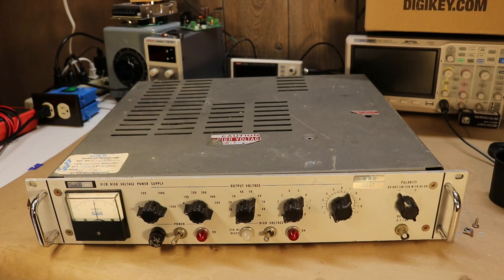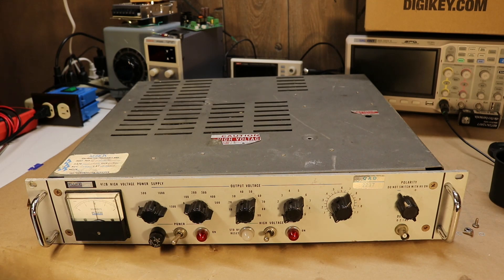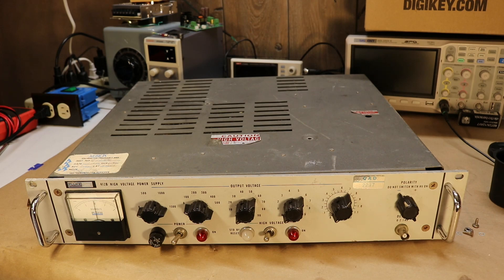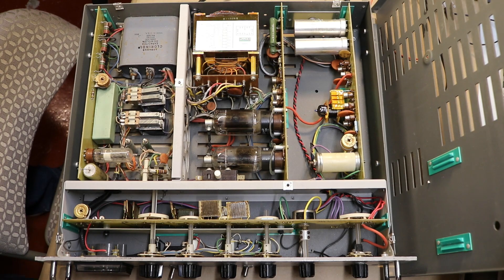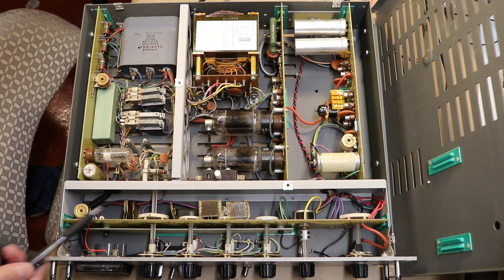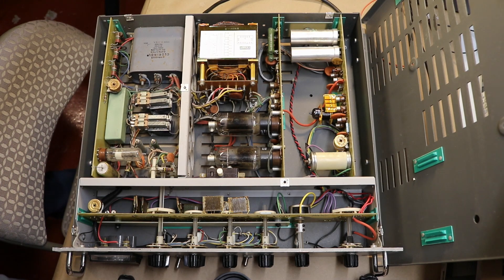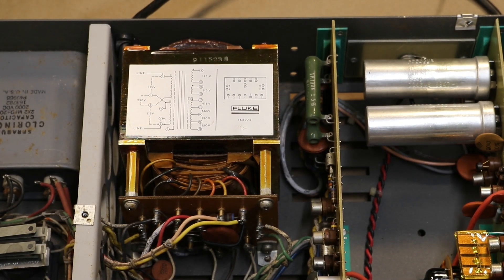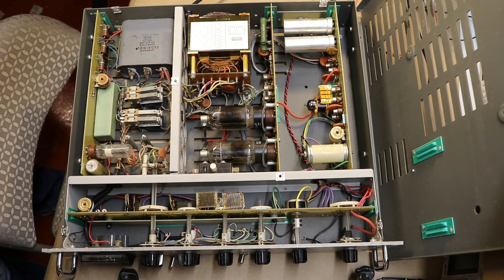Fluke 412B High Voltage Supply Overview and Teardown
Brief overview and a look inside of a Fluke 412B - High Voltage Supply.

*Chapters:*
0:00 Intro about supply
3:38 Precision resistor failure
4:42 Input power control
5:53 High voltage transformer
6:56 Power board
8:19 Control board
10:30 Troubleshooting advice